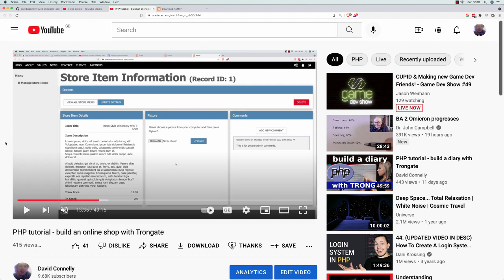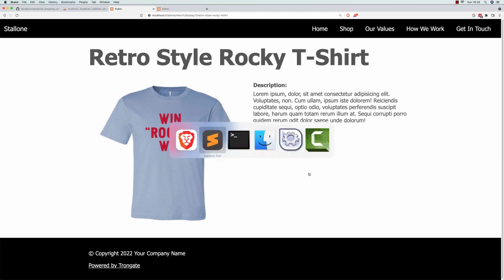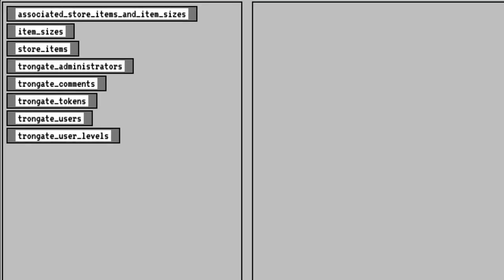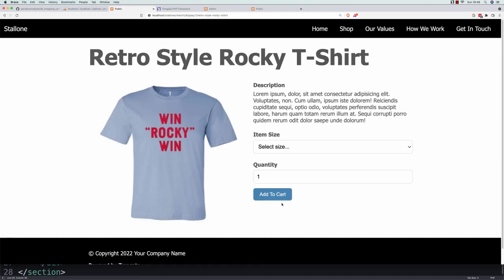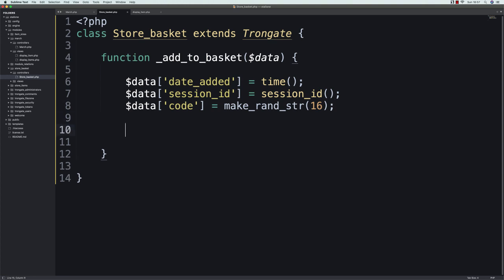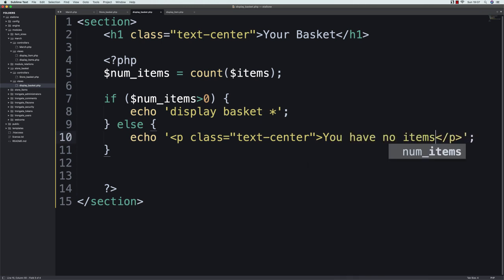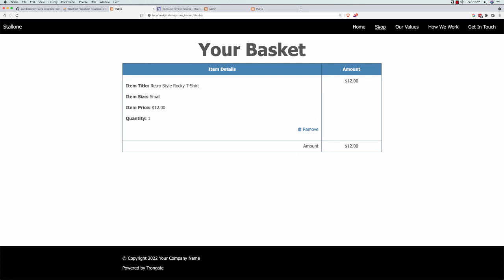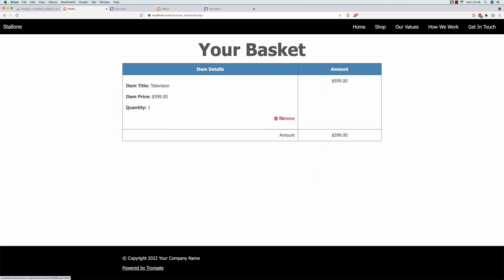PHP tutorial - build a shopping cart with Trongate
In this video I'm going to demonstrate how to build a shopping cart with PHP.    For this tutorial we'll be using the Trongate framework because it's easy, fast and stable.  It also happens to be the nearest thing to pure PHP that I can find.

By the end of the video you will have a working shopping cart with the ability to add and remove items from your shopping basket.  You'll know how to manually create the required database tables and you'll also be an expert on how to construct advanced SQL table joins - all thanks to the Trongate graphical query builder.

This video is a continuation from our previous video where we build the basic online shop However, even if you missed the first video, I've taken steps to ensure that you can follow this tutorial easily.  So, you are most welcome.

For anyone who missed the previous video, you can download some resources to help you catch up quickly

For a full list of all the form validation helper features that have been built into the framework, go

Remember, Trongate is free.  Trongate will always be free.  There is no upsell.  If you want to support Trongate then please give Trongate a star on GitHub.  The URL is:

Join the revolution.  Use Trongate and together we SHALL make PHP great again.